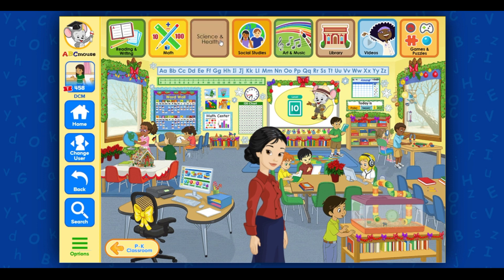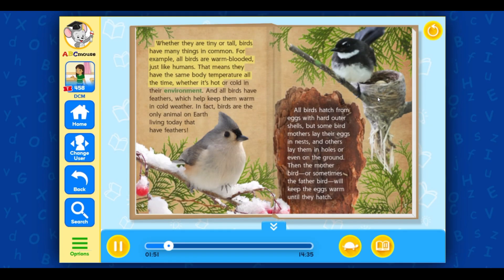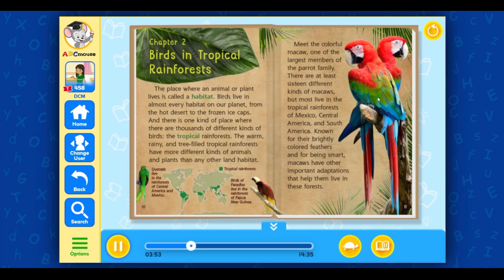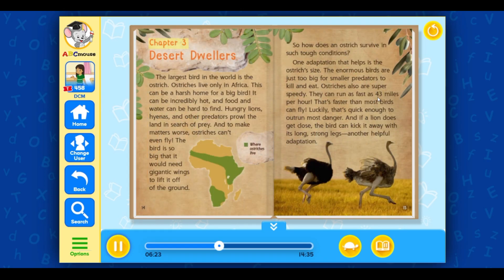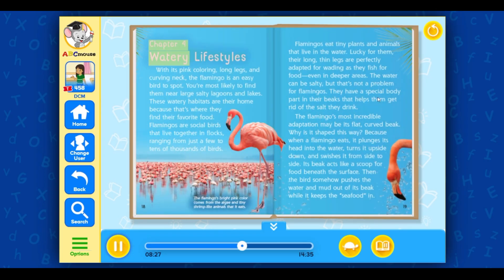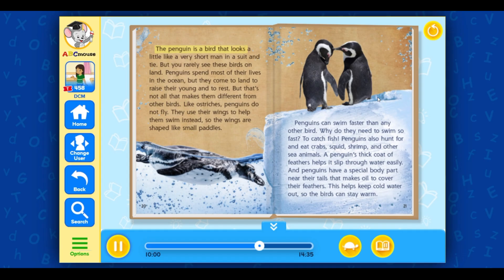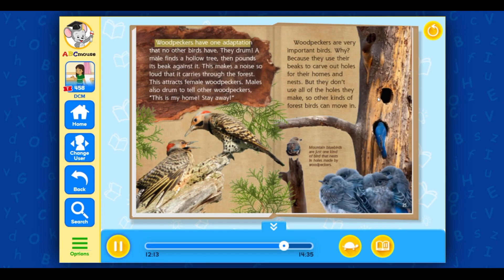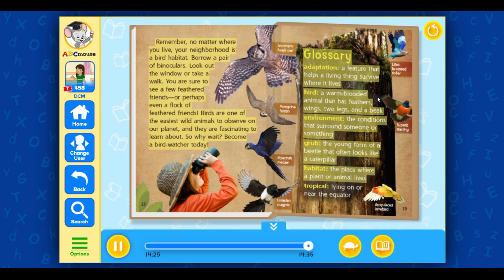ABC Mouse 061-Classroom - Science and Health - Birds Around the World